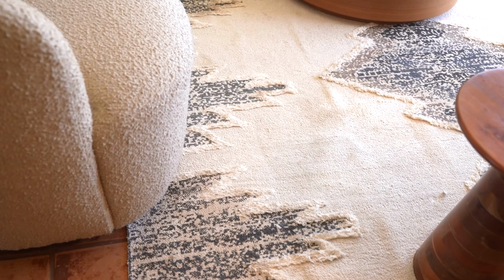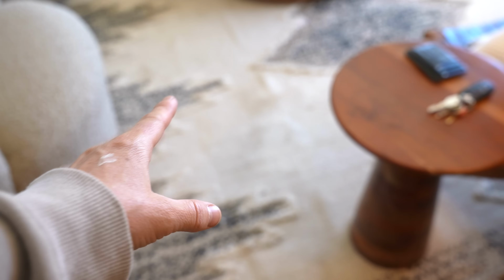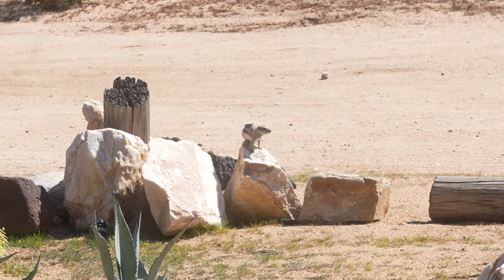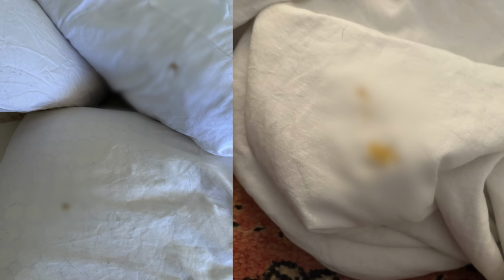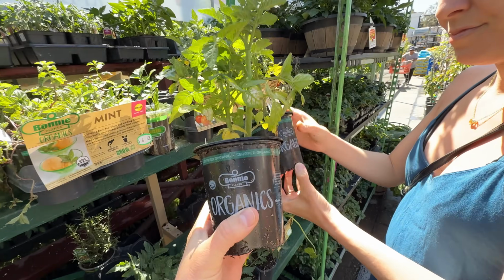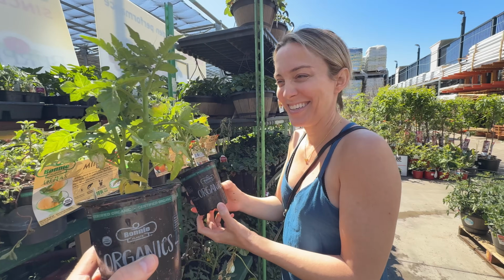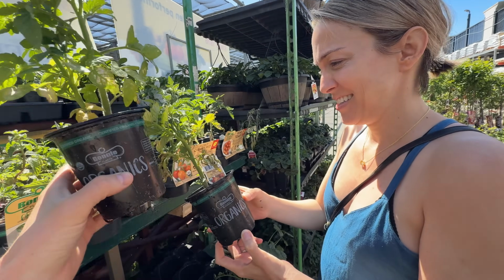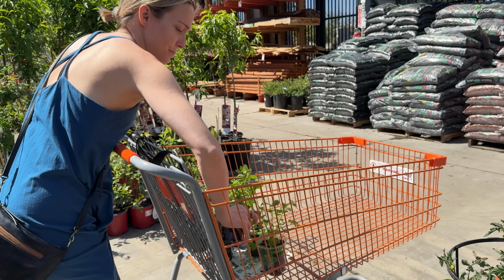This Guest Left a Surprise We’ll NEVER Forget (Life as Airbnb Hosts)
Join Kristen and Michael as they give you a real, behind-the-scenes look at what it’s actually like to own and manage an Airbnb! This week, we kick things off with Michael tackling his maintenance checklist during a rare break between guests, then dive into messy — and hilarious — situations we've faced recently, including unexpected dog poop disasters and internet outages that had us fearing the worst.

If you're an Airbnb host (or thinking about becoming one), this episode is full of real-life stories and lessons to remind you: you are definitely not alone in this journey!

Love our rug? It's on sale now

📍 Come Hang With Us in Miami!
🗓️ May 20, 2025 | Miami Ironside (Miami, FL)

Hi there! We're Kristen and Michael — a couple embarking on the wild adventure of transforming our dream desert home into a thriving short-term rental business!
After leaving Los Angeles (our home for 7 years), we chased our dreams and bought our desert house in summer 2021. Since then, it’s been a full DIY renovation journey and building our rental business from scratch!
Follow along for laughs, tears, DIY fails (and wins!), and all the behind-the-scenes moments of Airbnb hosting.
✨ Drop your questions or suggestions in the comments — we love hearing from you!

🔹 Amazon Storefront